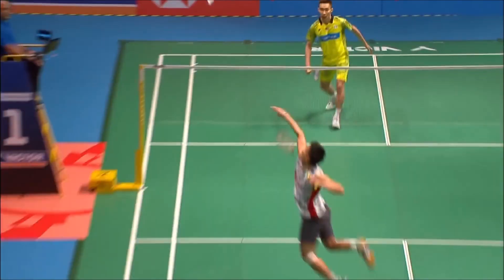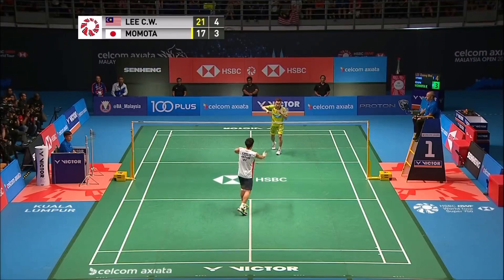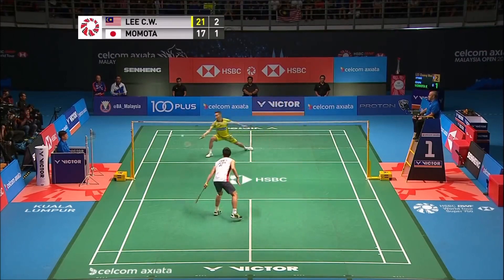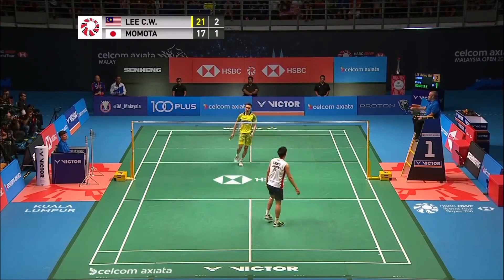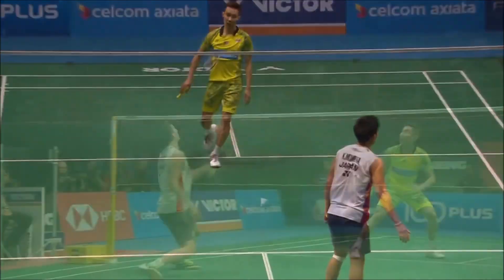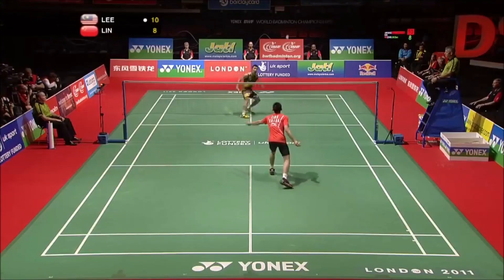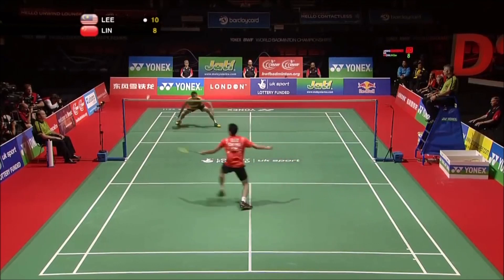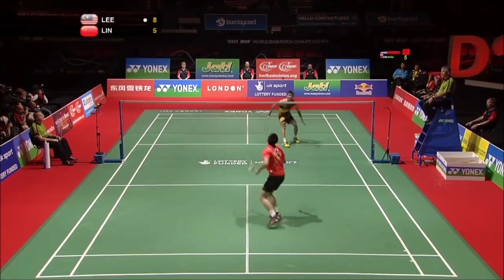BORST - HOW TO PLAY AGAINST LEFT-HANDERS | Badminton Tactics #1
I hope you guys found value in my video.